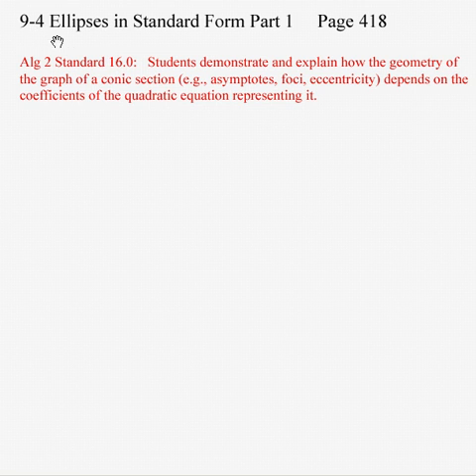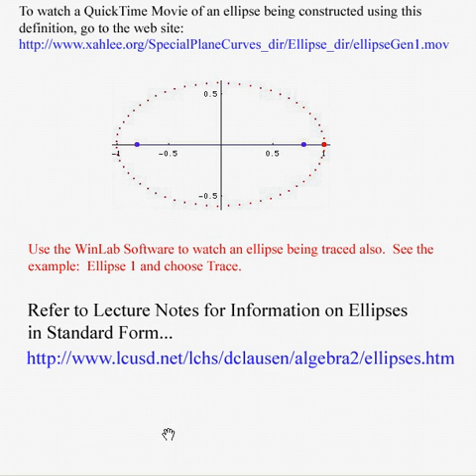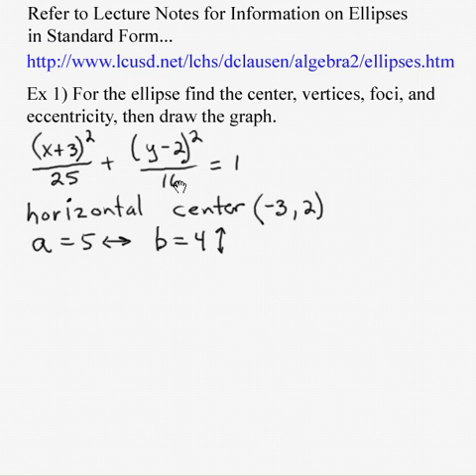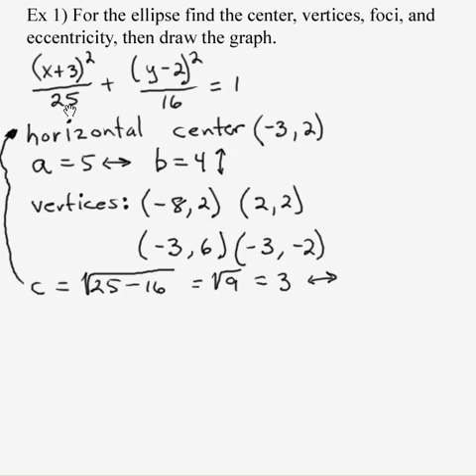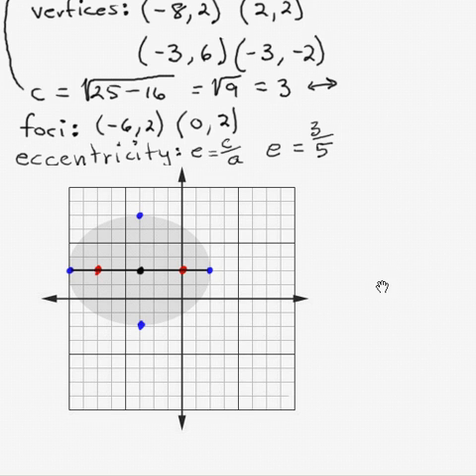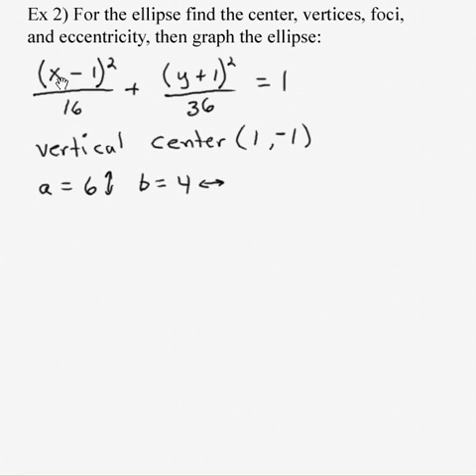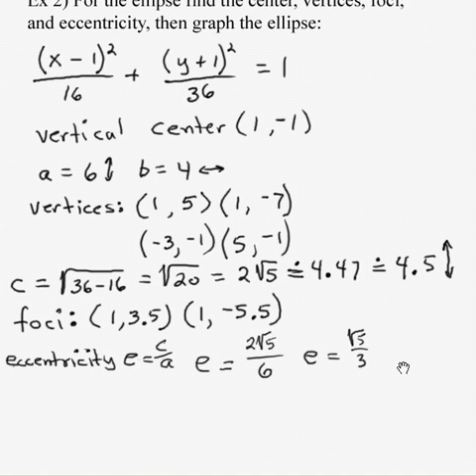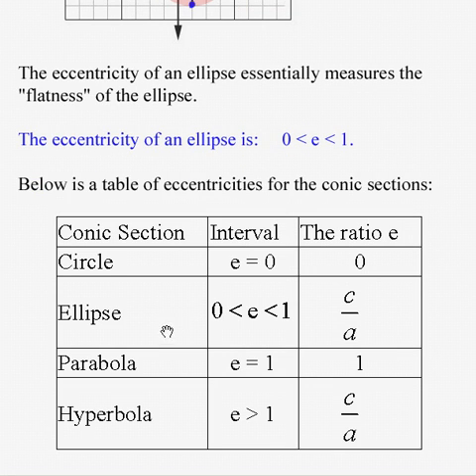Alg2_9-4P1.avi Ellipses in Standard Form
Ellipses in Standard Form